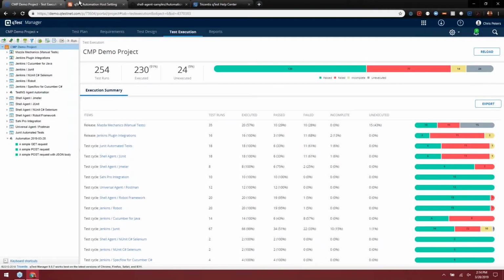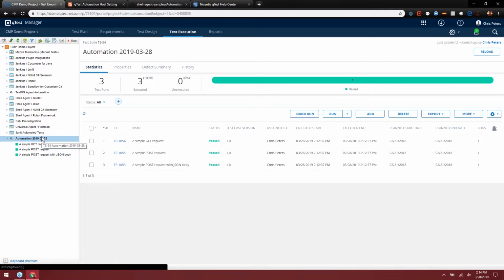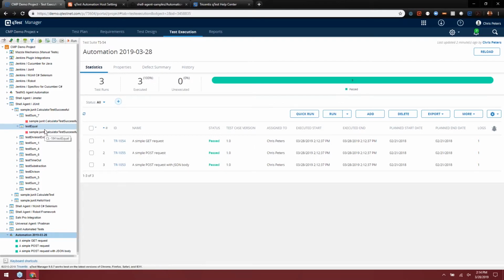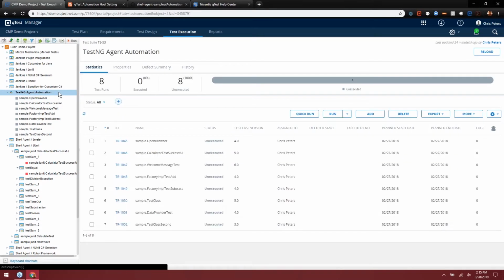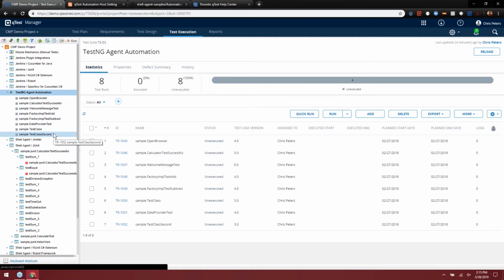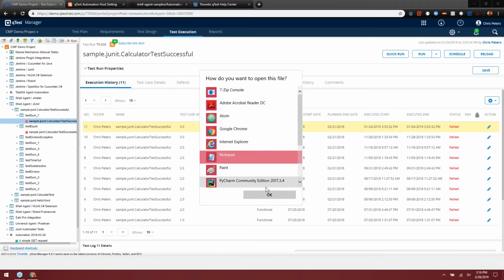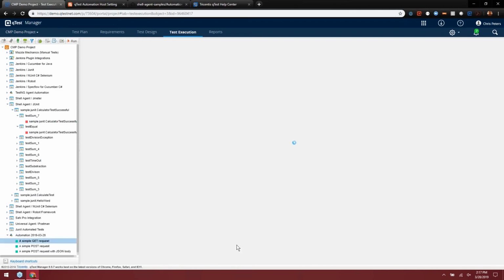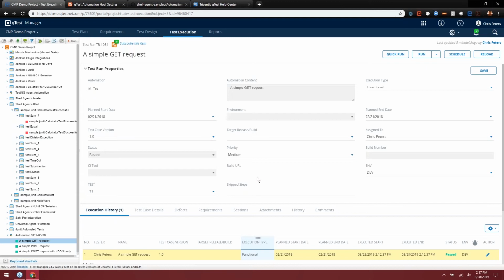qTest Launch - Analyzing Results in qTest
This video is part 2 of a user tutorial series about qTest Launch. In this video we will see how to manage and read qTest Launch results in qTest Manager.